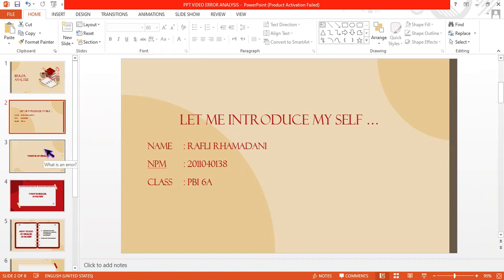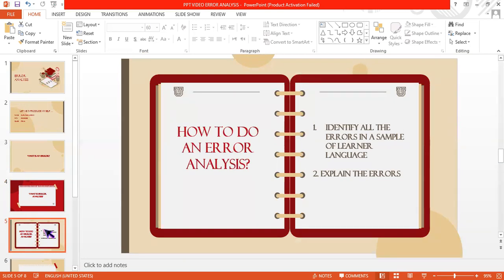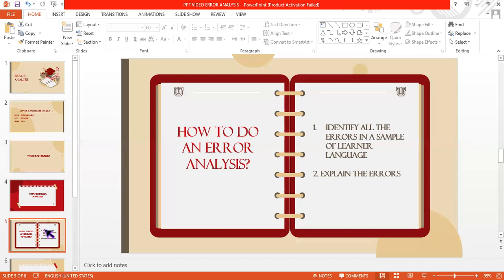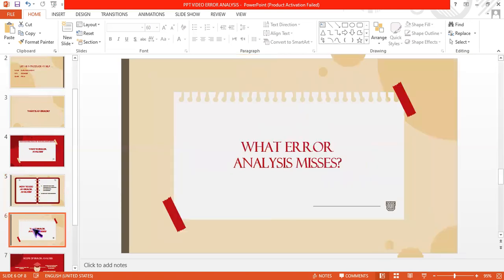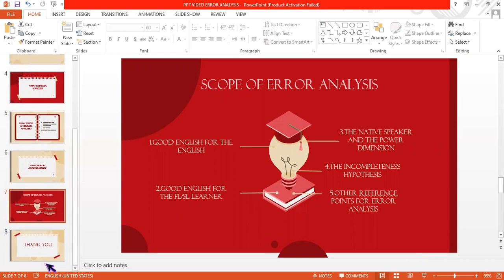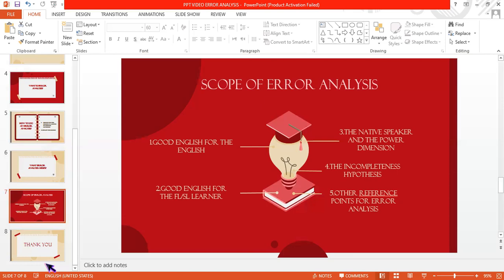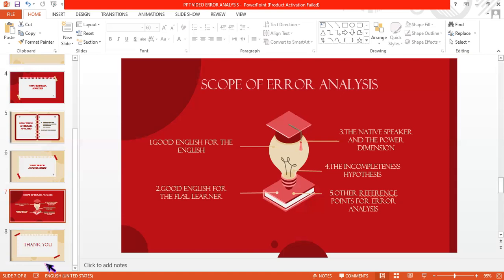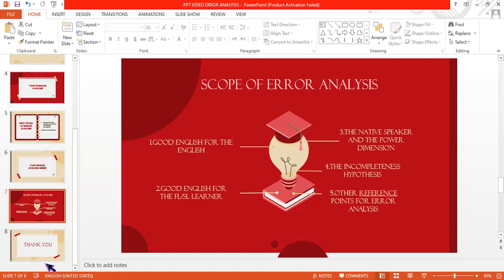ERROR ANALYSIS and SCOPE by Rafli Rhamadani